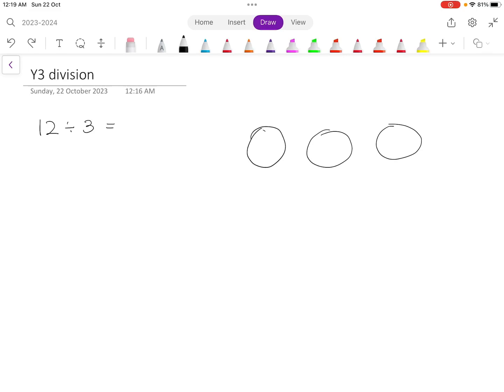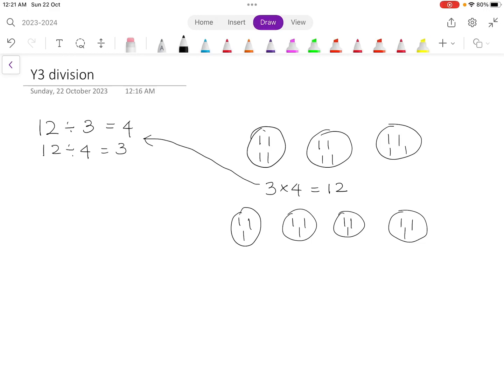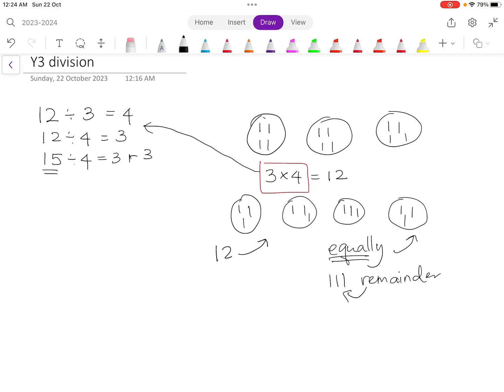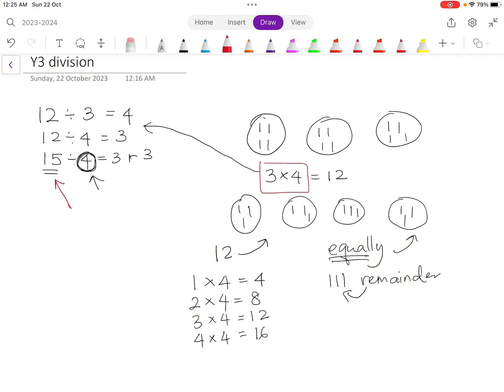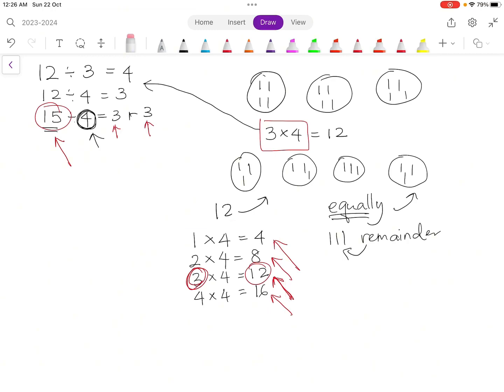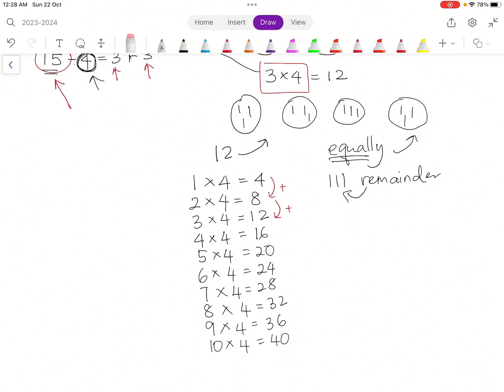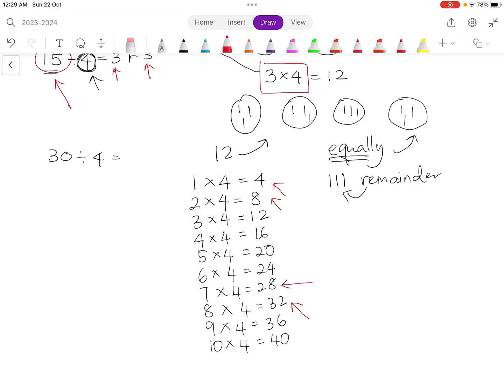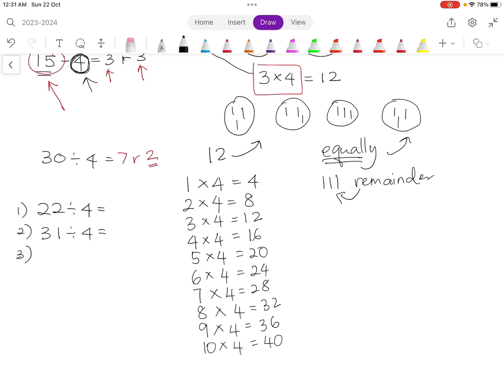Division Made Easy for Year 3 / Grade 3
Hi kids, if you did try to answer the questions at the end of this video, first of all, GOOD JOB for trying!

Never ever be scared of Maths questions, you will conquer them if you start working on the questions 🤗

You can check the answers below
1) 5 r 2
2) 7 r 3
3) 9 r 3
4) 2 r 2
5) 4 r 1

Regards,
Ms Tahieyah